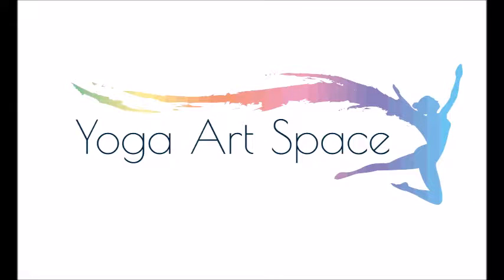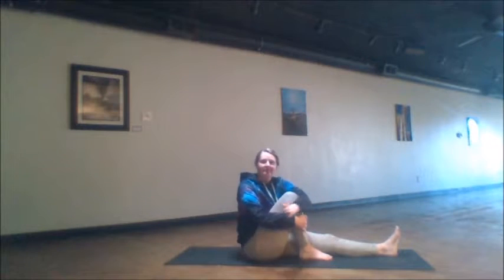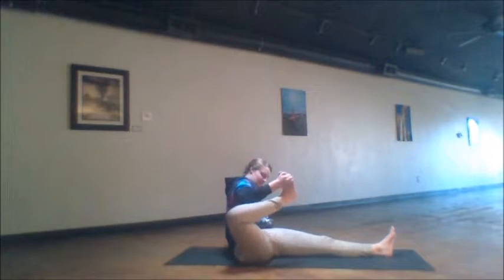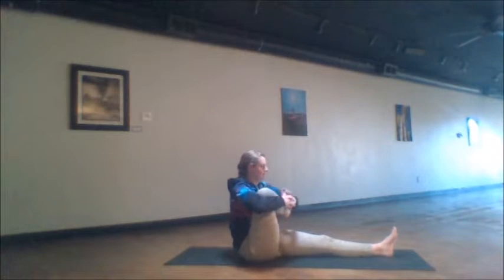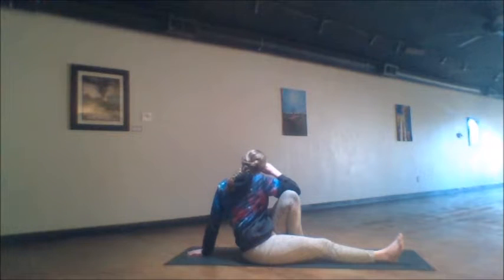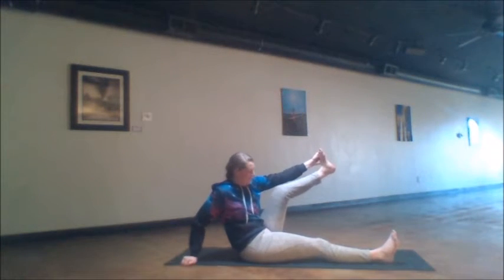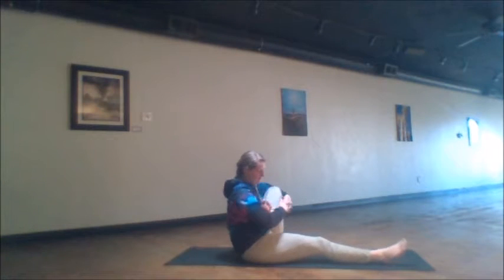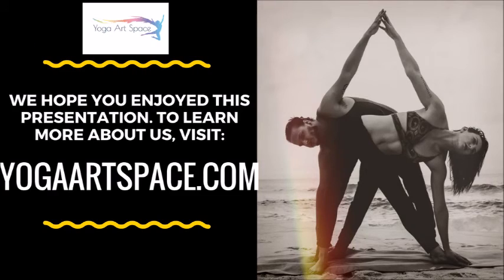Yoga for Easing Rigidity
In this yoga practice we remember that the world isn't black or white. Instead it is full of a rich variety of colors. In order to help us heal any rigidity that may be present in the sacral chakra, we have a simple flow to open up the hips, the legs, and the spine. This is a simple sequence that can be used frequently as needed to calm down the body and recharge the passion within.

This video is Day 17 of the Sacral Chakra segment (Month 2) in the 8 Month Chakra Healing Website created by Whitney Whetten of Yoga Art Space. We hope you will check out our to evixperience the full program for yourself.

Learn more about us at YogaArtSpace.com